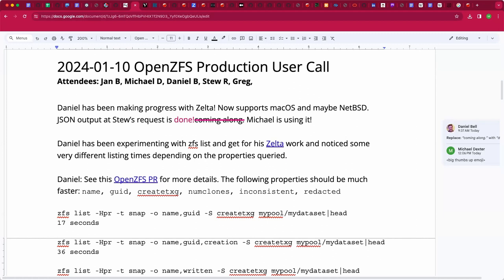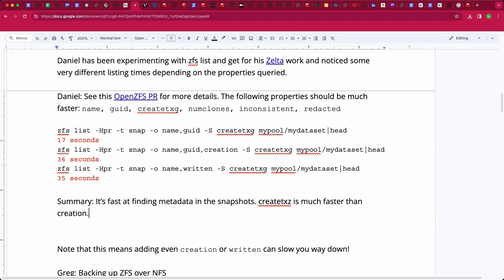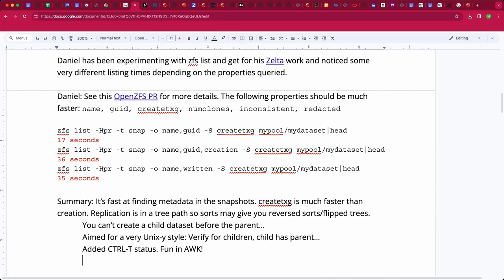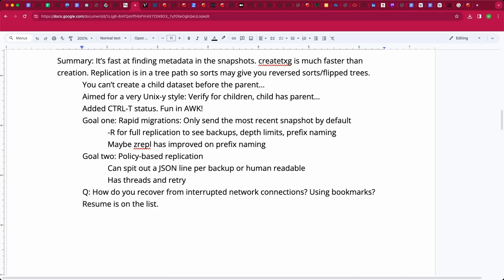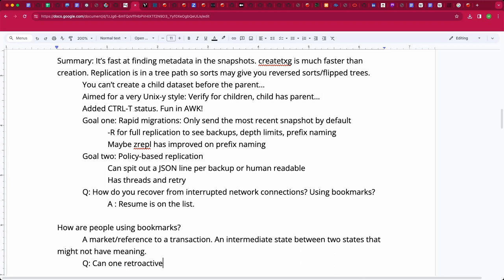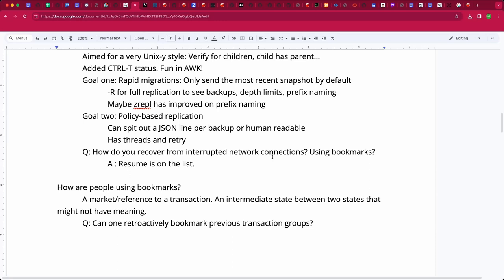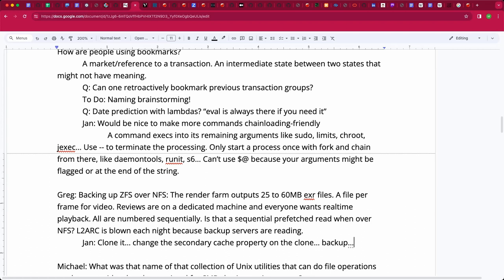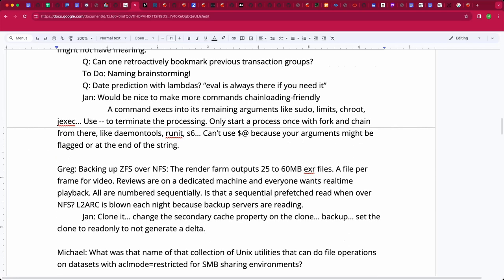2024-01-10 OpenZFS Production User Call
The recording of the January 10th, 2024 OpenZFS Production User Call

What do you do if your backup task is blowing out your ARC and L2ARC?